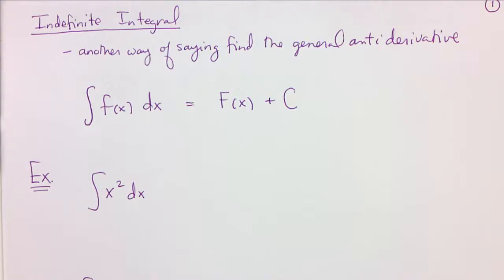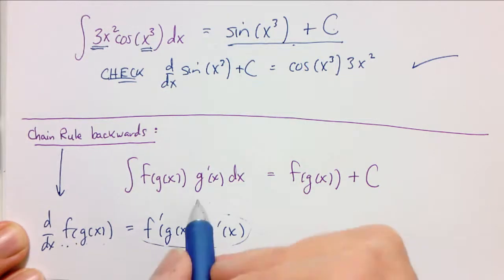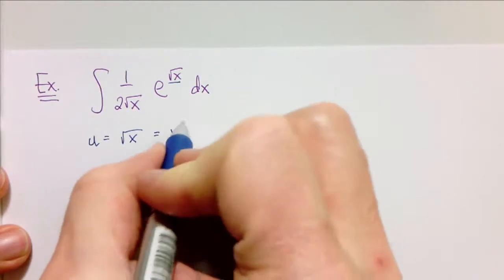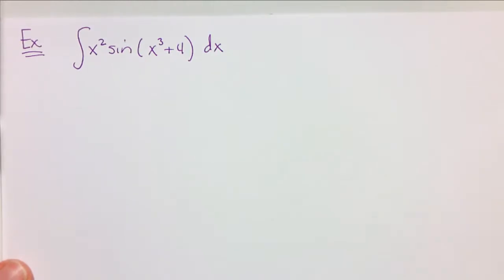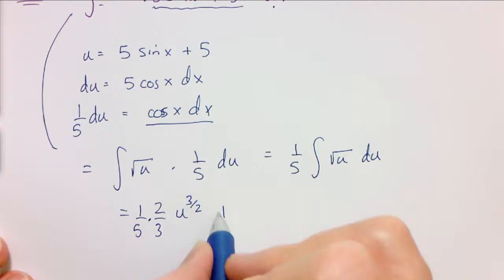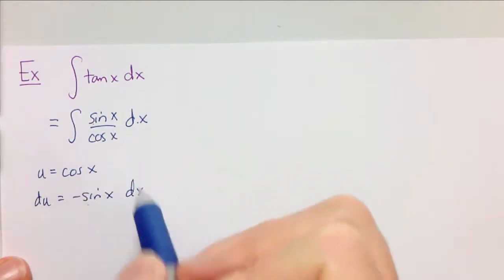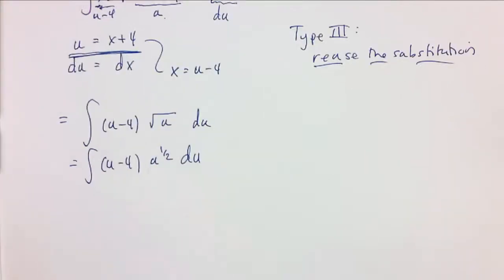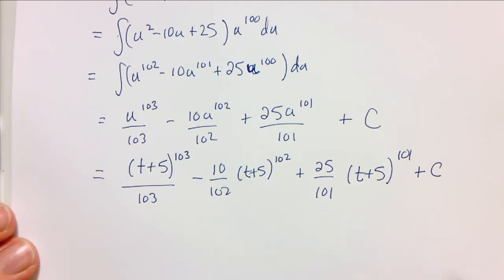Integration by substitution